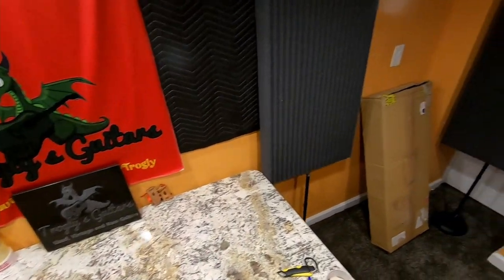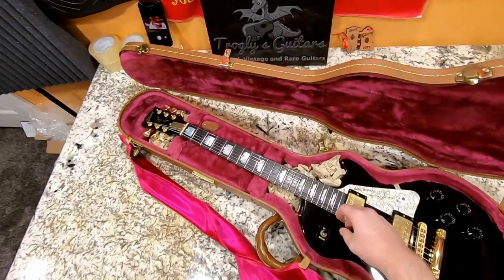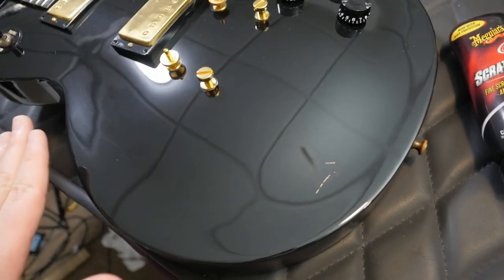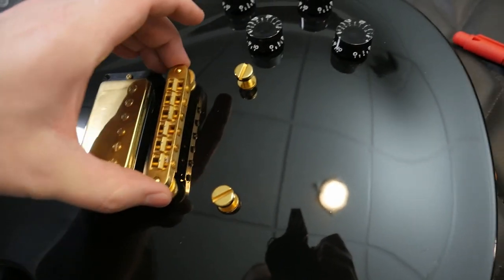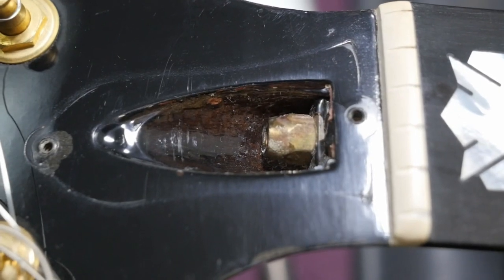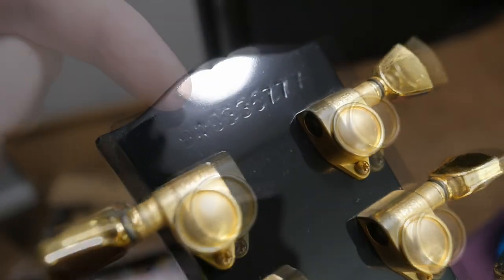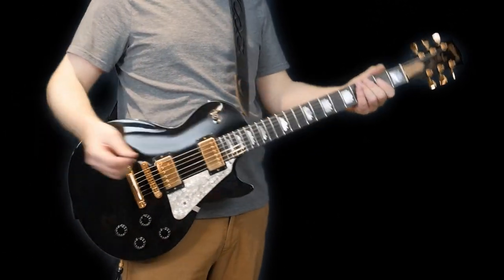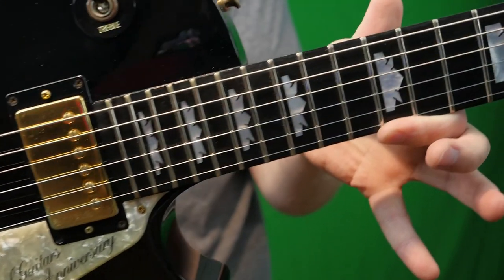I Never Knew This Existed! | 1994 Gibson LP Studio Ebony House of Guitars 30th 100th Anniversary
📚 Description:  In 1994 Gibson was celebrating their 100th Anniversary and The House of Guitars (HOG) was celebrating their 30th anniversary. To commemorate this occasion, HOG commissioned 30 Les Paul Studios with ebony fretboards adorned with J200 Mother of Pearl Crown Inlays - helped designed by Les Paul himself! Ebony fretboard studios are the BEST so to find a limited edition one with cool appointments makes this even better!

🐕 Episode Guide:
0:00 - Intro - Check Links in the Description
0:17 - Unboxing / Backstory
0:55 - First Impressions
2:37 - About House of Guitars
3:26 - More Impressions / The Case & Candy
6:07 - Inside Look / Specs
17:46 - Tone Demo (Clean)
20:16 - Tone Demo (Dirty)
22:20 - Final Thoughts

🎞️ Videos Mentioned:
0:13 1992 Gibson Les Paul Studio Black

4:00 1991 Gibson Custom Shop Original Firebird V Red Snakeskin

5:13 1995 Gibson Les Paul Custom Lace Sensor Dragonaut Pickups

5:31 1987 Gibson US-1 Super Strat Natural

5:31 1987 WRC Super Strat Red

5:35 Top 5 Most Influential Gibson Guitar Models (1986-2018)

5:44 2019 Les Paul Standard 60s

5:47 2019 Gibson '61 SG Sideways Vibrola

6:18 1997 Gibson Custom Nascar Cafe Les Paul Jr 25 Anniversary Darrell Waltrip

13:20 1978 Gibson 25/50 Anniversary Les Paul

13:33 1993 Gibson Limited Edition Cadillac Gold '58/'67 Flying V

22:48 2021 Gibson Noel Gallagher J-150 Acoustic Guitar